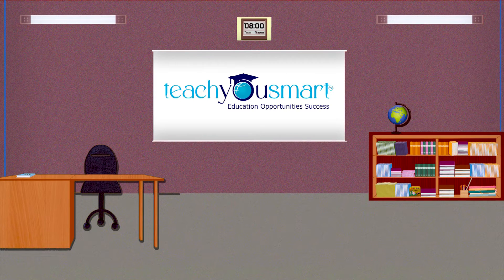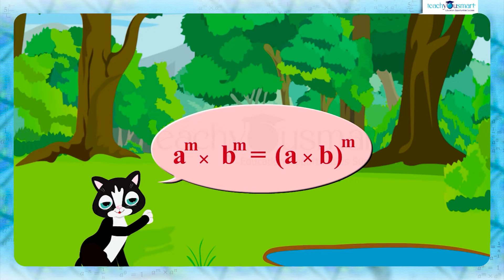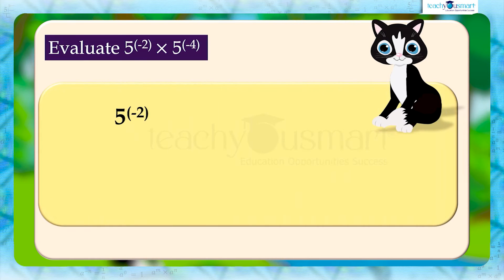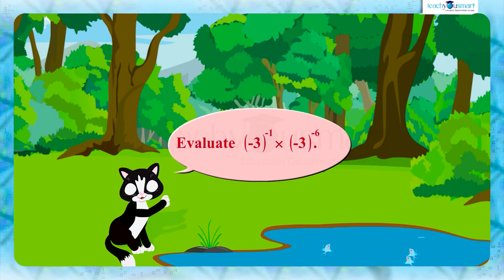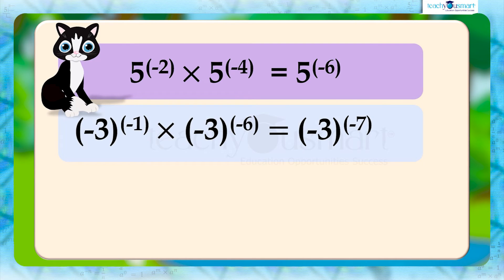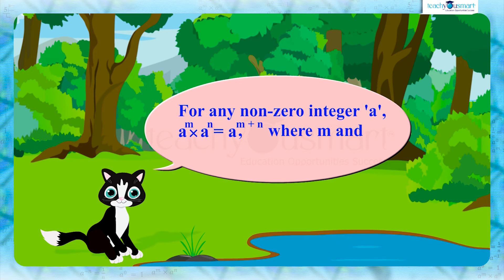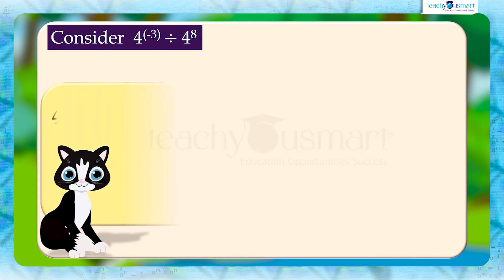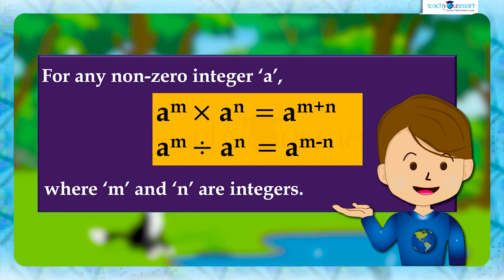Exponents And Powers | Laws Of Exponents- Part 1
​@Teachyousmart   explains laws of exponents for integers, with the help of an activity